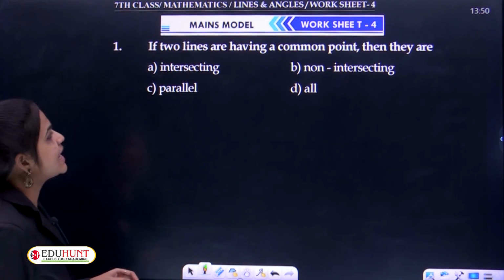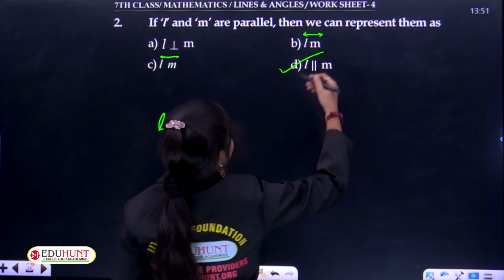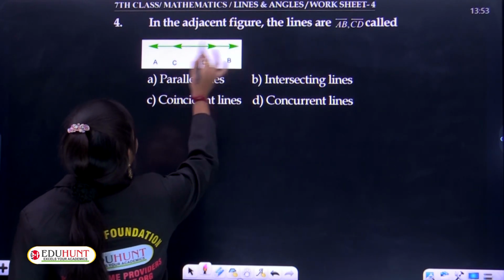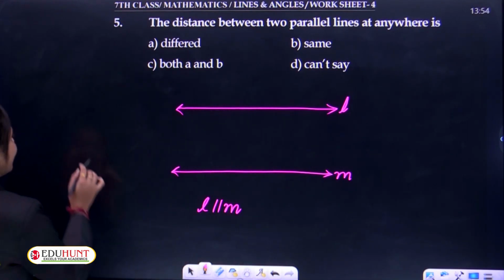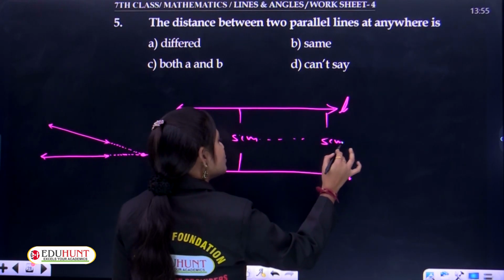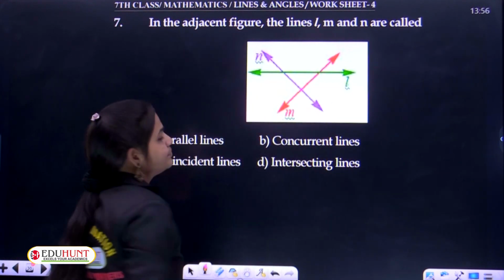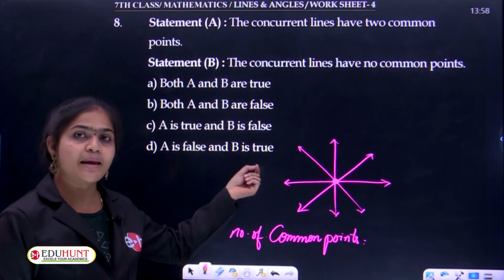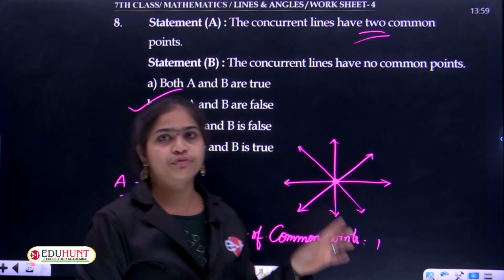12. LINES AND ANGLES / WORK SHEET - 04 / Q.NO. 01 TO 08 / Class -07 /